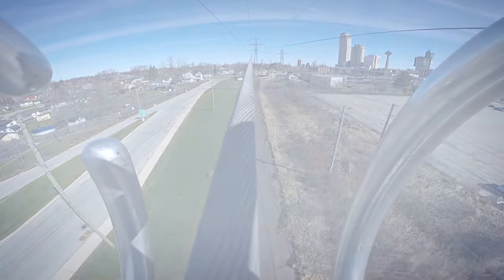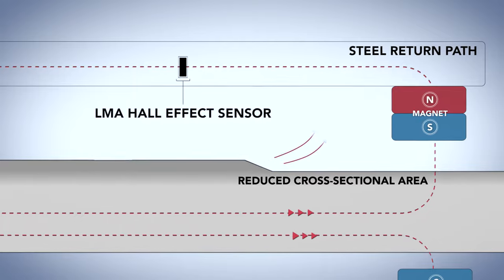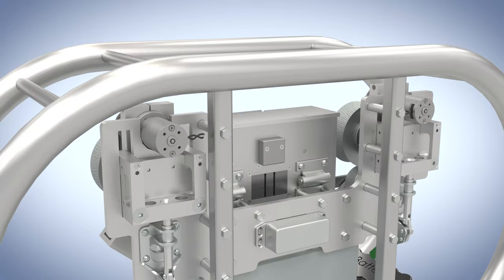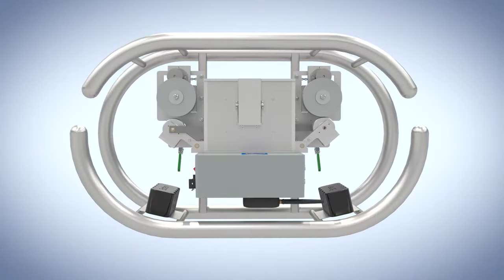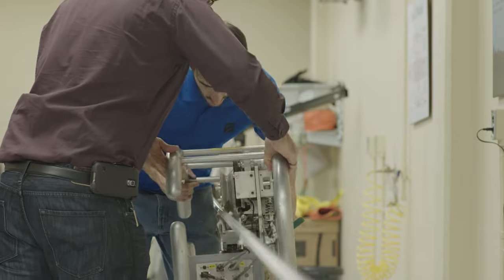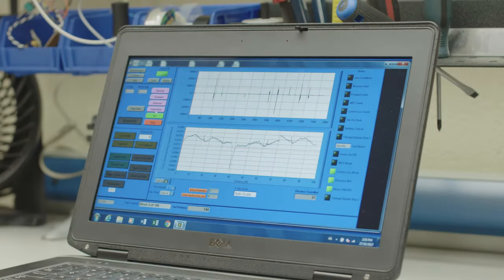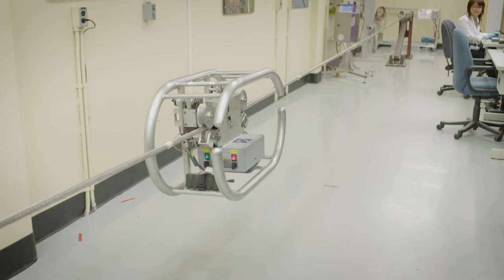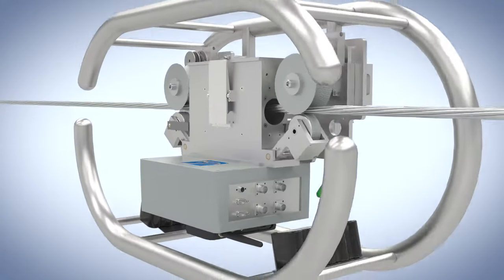Kinectrics LineVue® Transmission Line Inspection Tool (Long Version)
LineVue® is a non-destructive automated inspection tool used to assess the condition of transmission line conductors in the field and in real-time. LineVue® helps utilities better manage these key assets, address safety concerns, increase infrastructure reliability, and reduce replacement costs – be informed and make the right investment decisions by knowing the condition of your aging power lines.